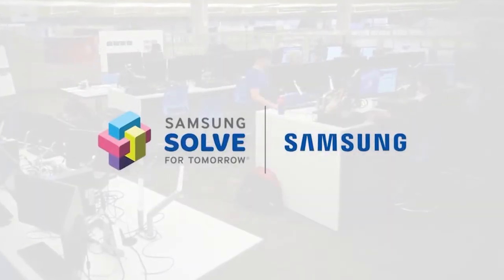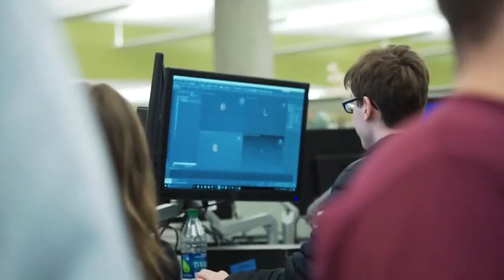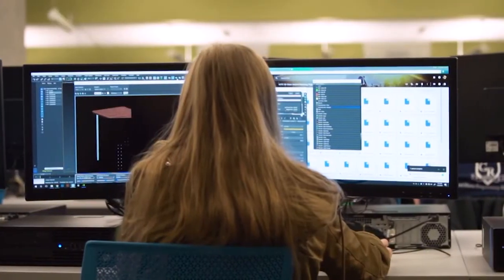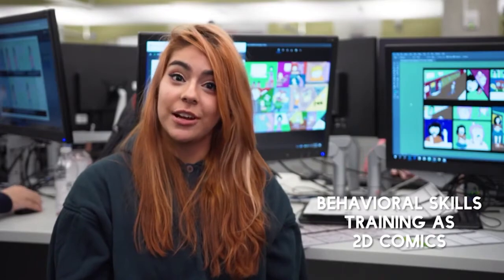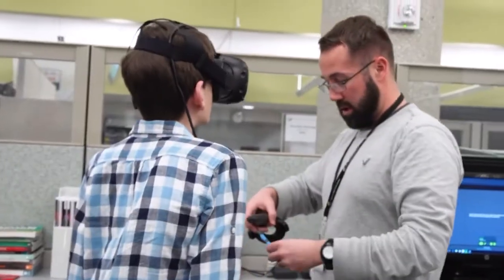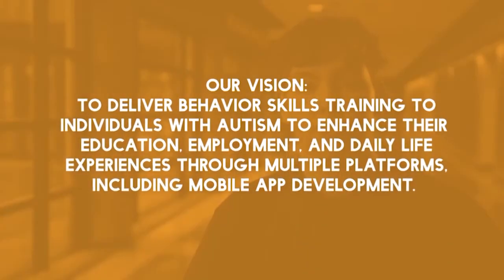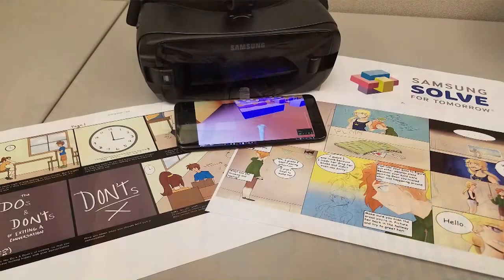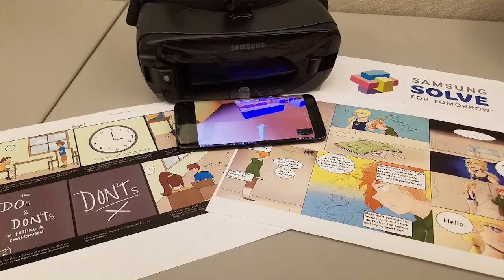Student-Made VR App for Autism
The Kent Tech Center's Marc Petz, Mary Musto, and student Mcguire VanderWall tell us about the 3D VR app a group of students have created to help those with Autism with expression of emotions and social skills.